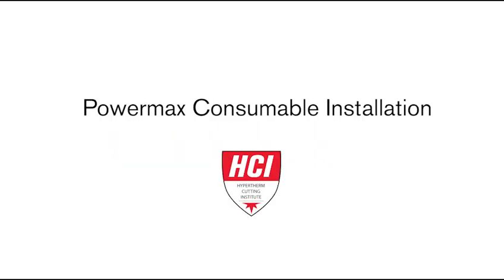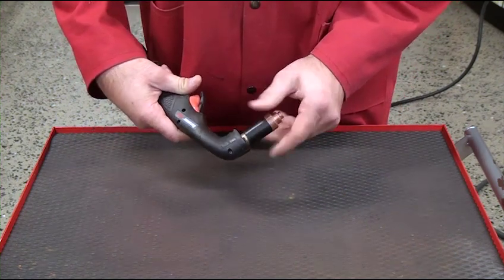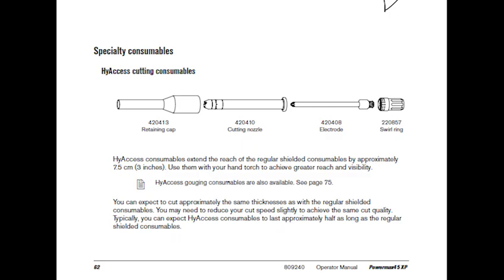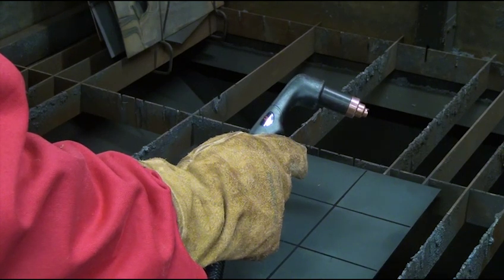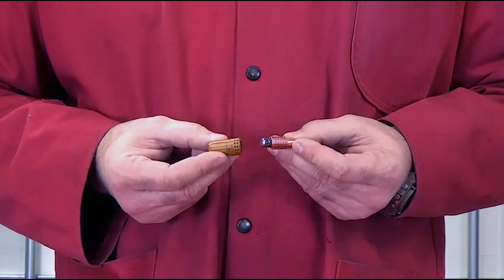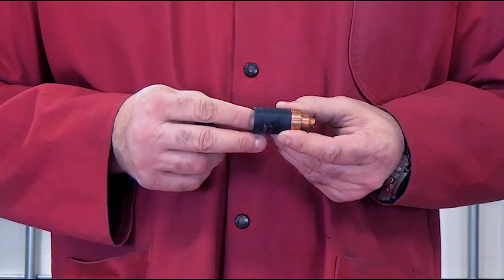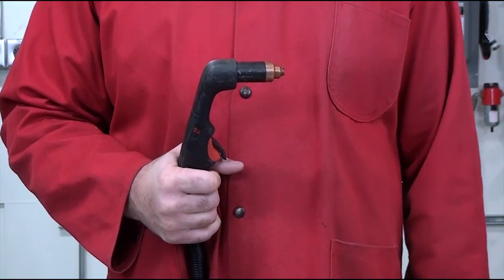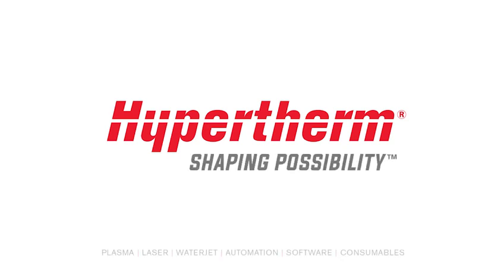Powermax Consumable Installation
This video will cover how to correctly install consumables in your Hypertherm Duramax torch.